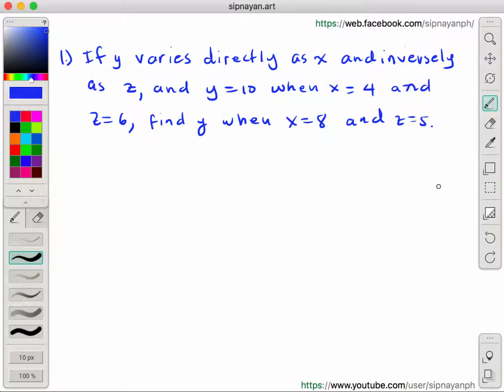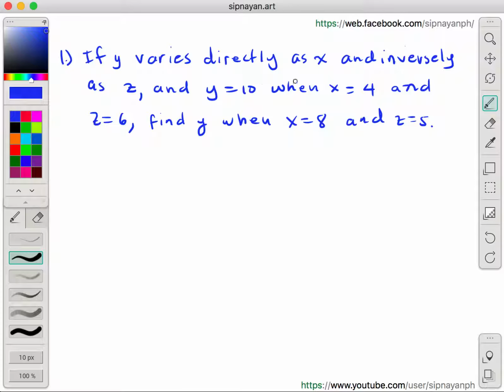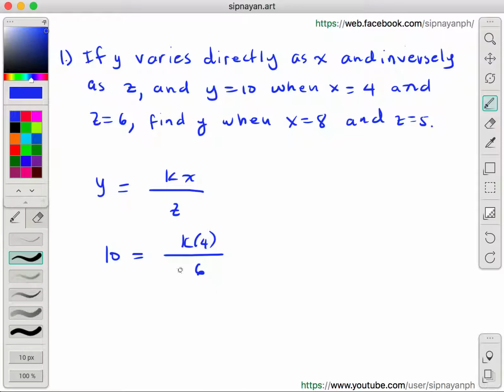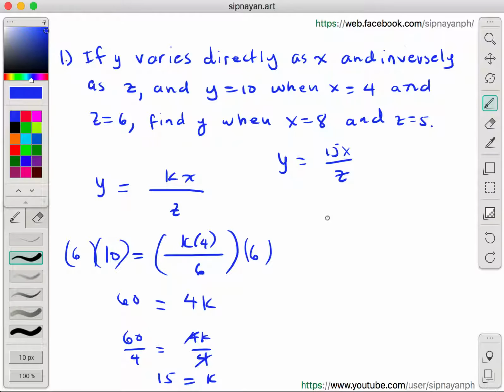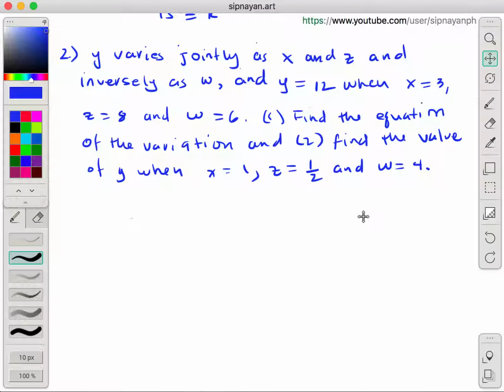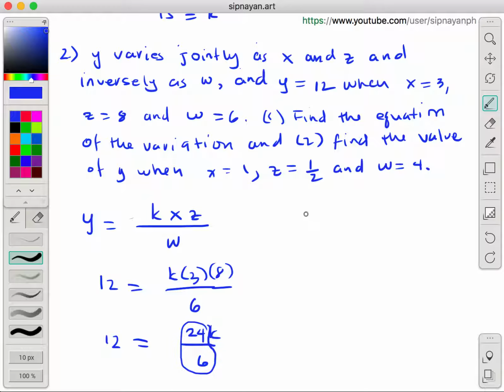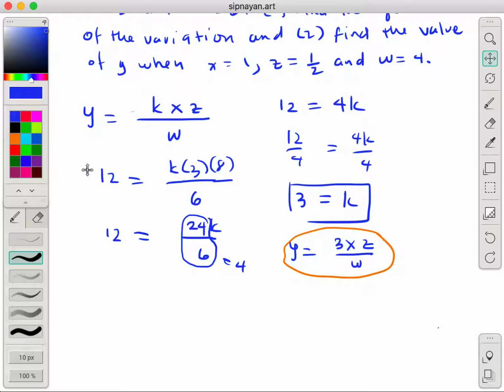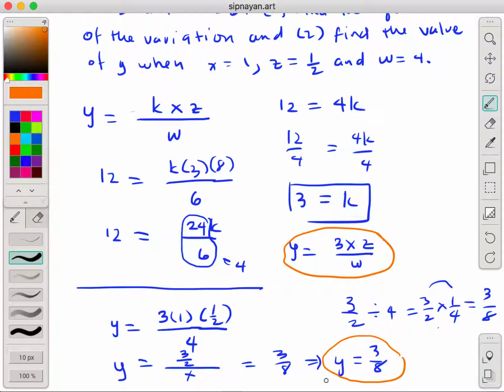CVA3 Combined Variation Tutorial Part 3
In this video, we solve more problems involving combined variation.